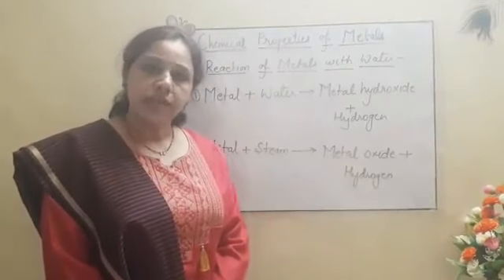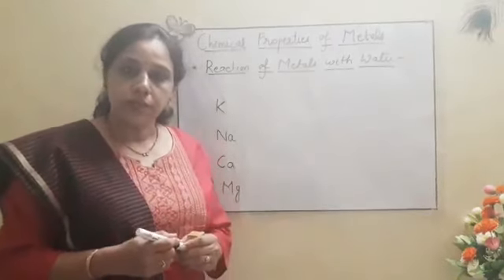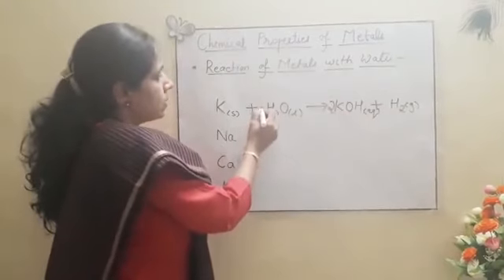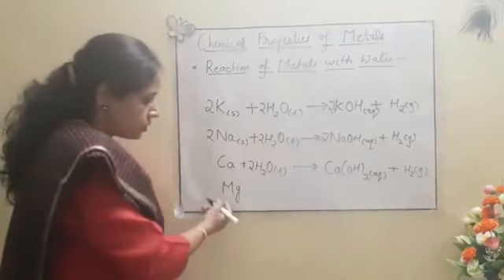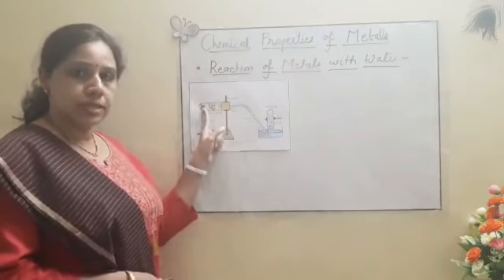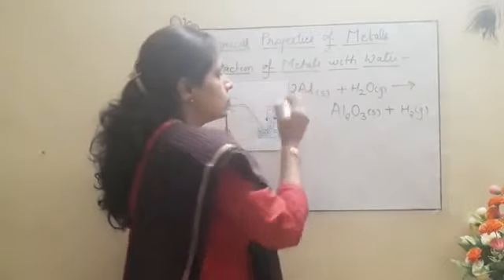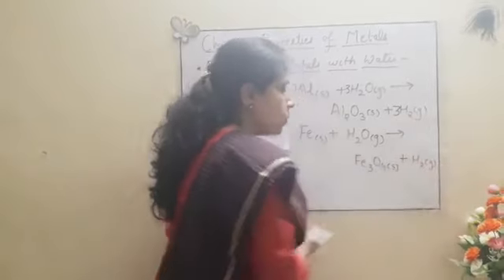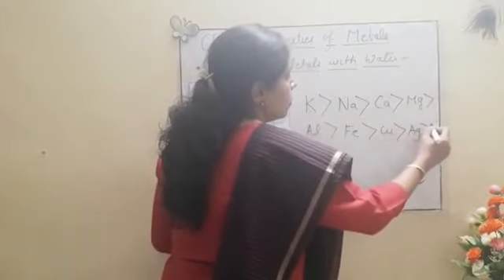CBSE X SCIENCE: CH3 METALS AND NON METALS - PART 3